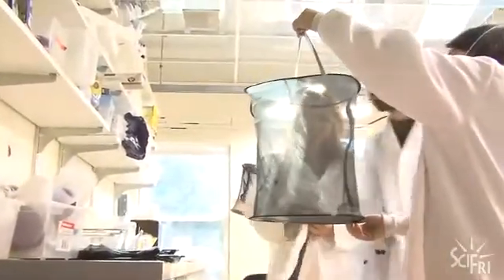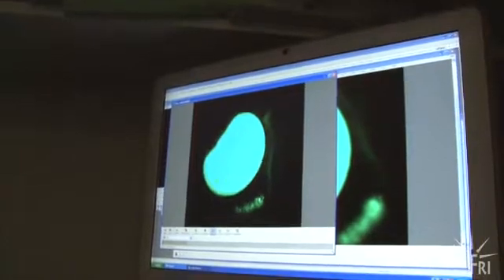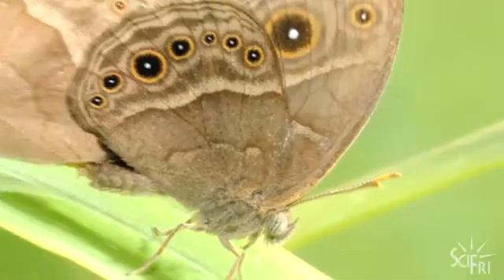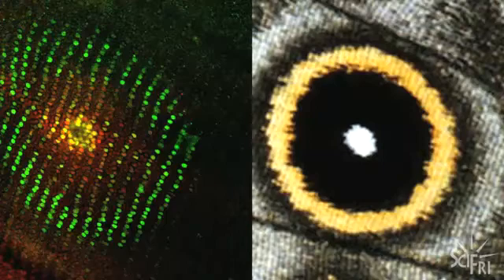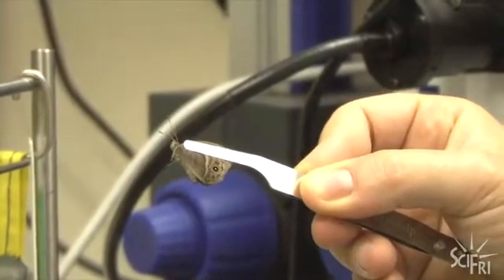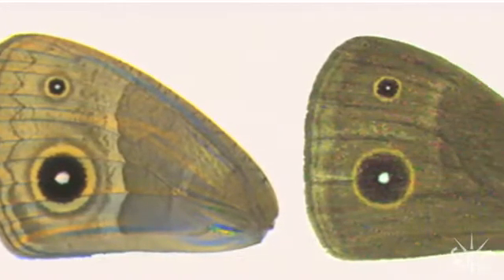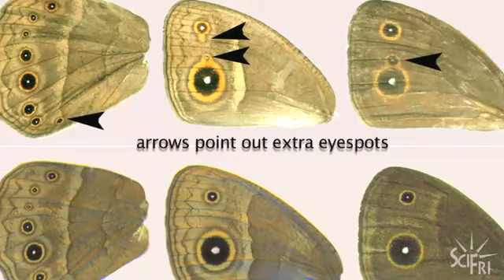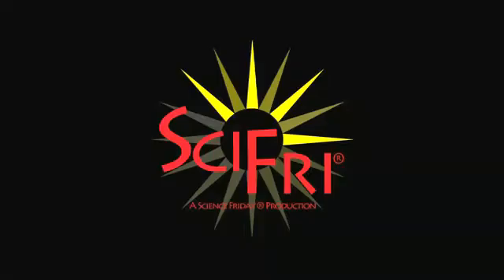Butterfly with Glow in the Dark Eyes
Scientists engineered a butterfly with glow in the dark eyes. The purpose is to figure out how butterfly eyespots develop.